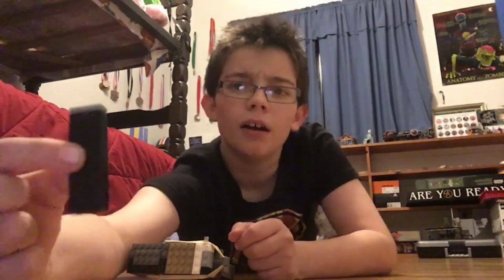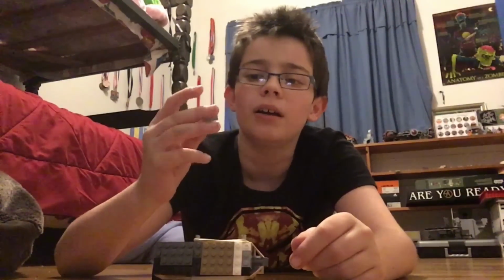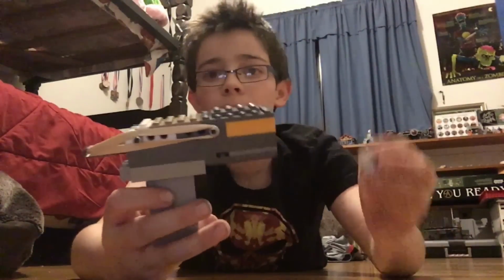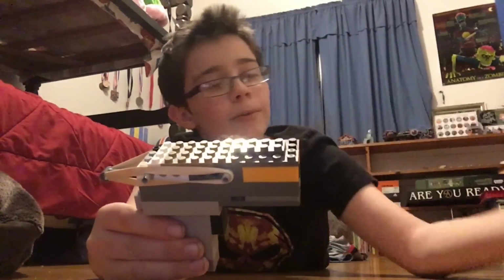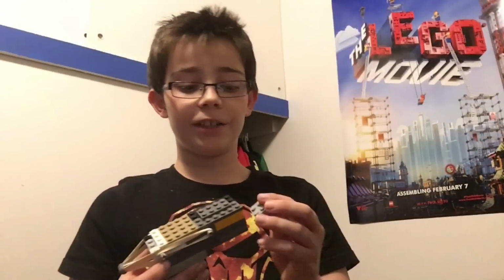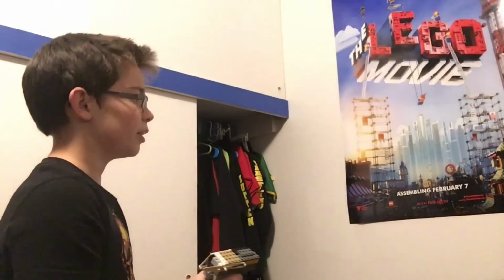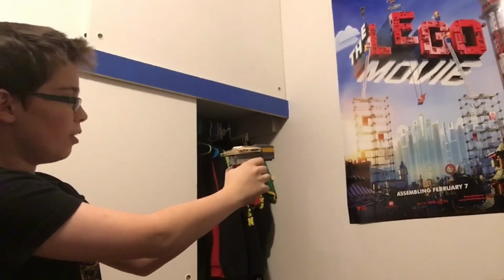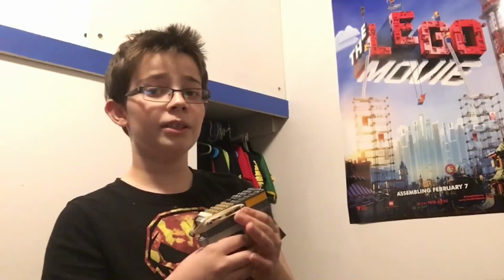How To Build A Simple, Working Lego Pistol!! EXTREMELY POWERFUL